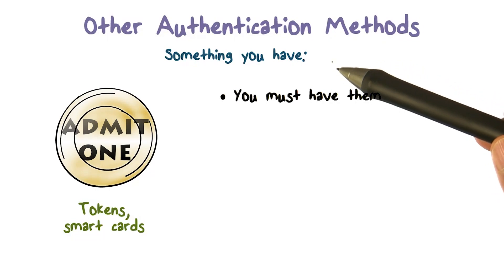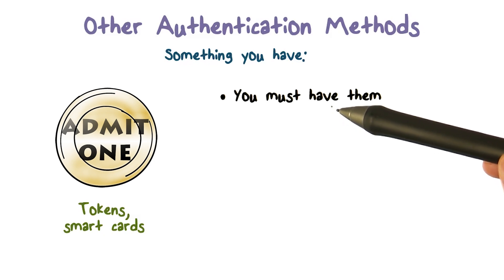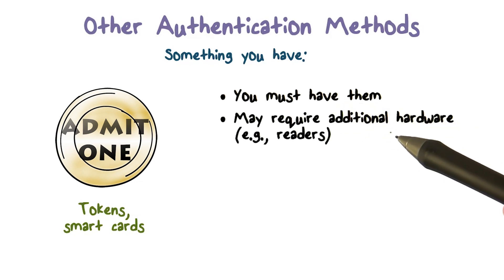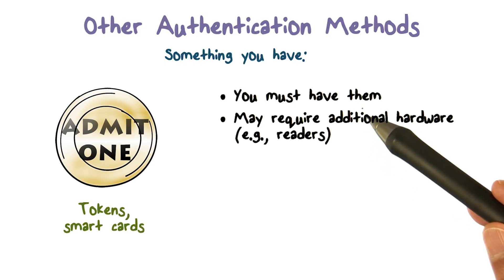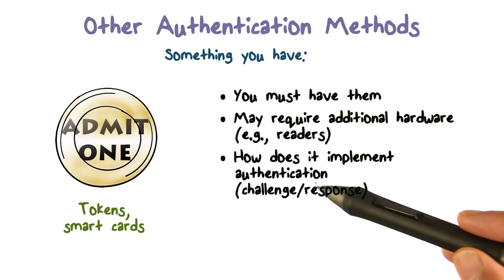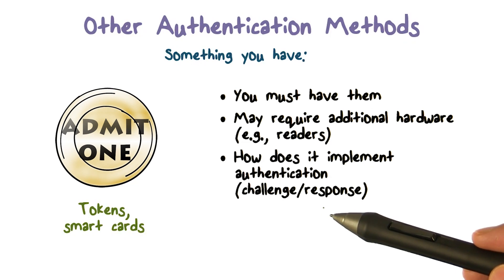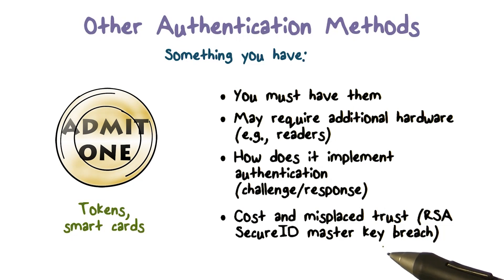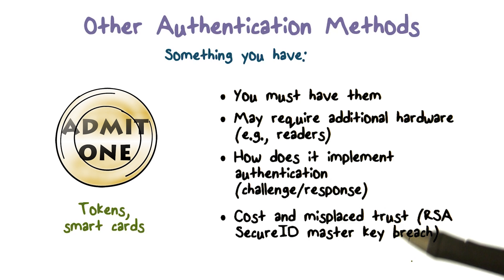Something You Have Authentication